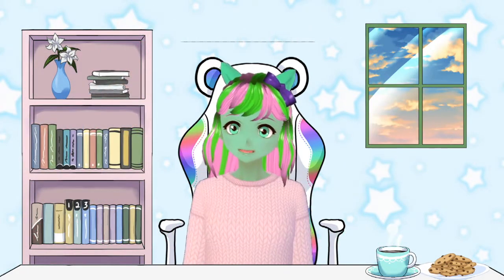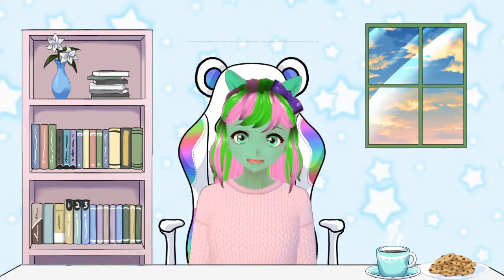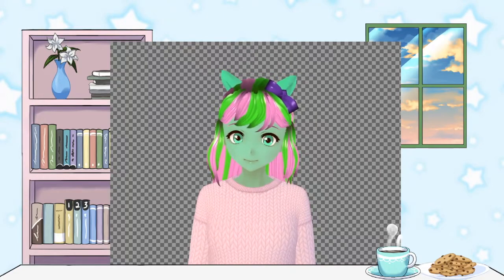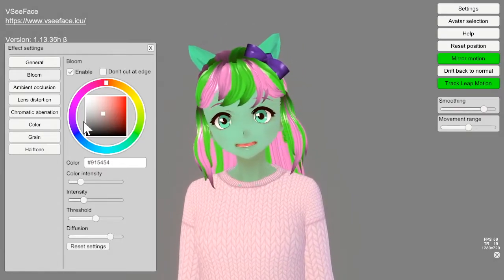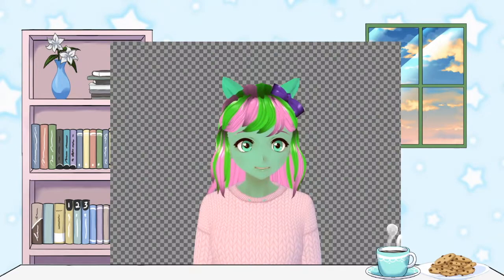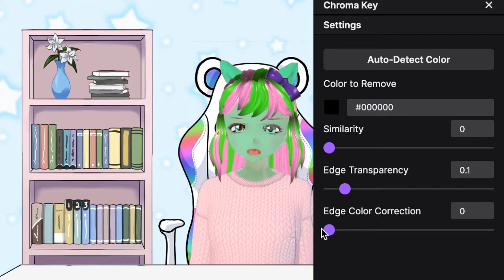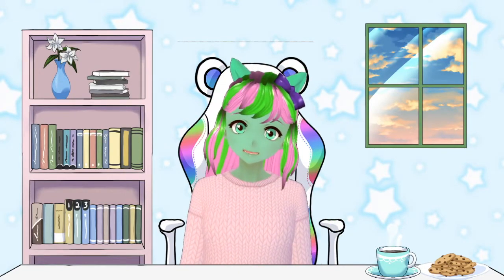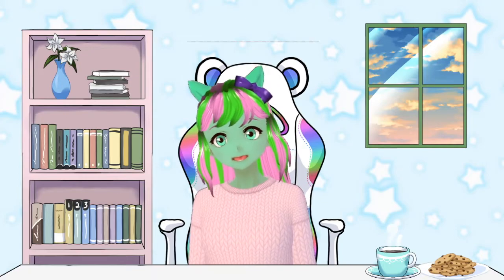Melody's Tutorials: How To Use VSeeFace Transparency in Twitch Studio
Really wanted to make a video about this so others don't have to scour the internet just to find out how to use a V-tuber in Twitch Studio. Hope this helps!